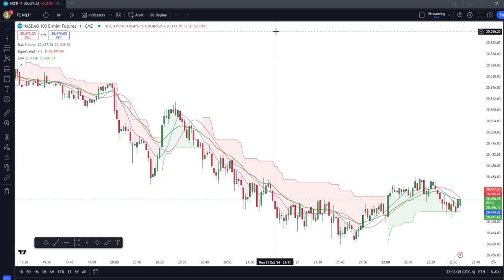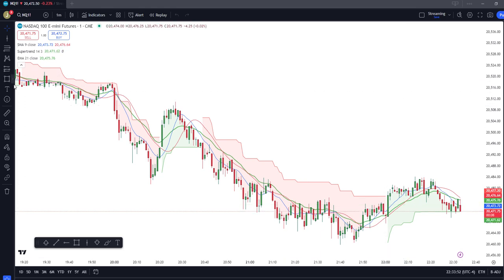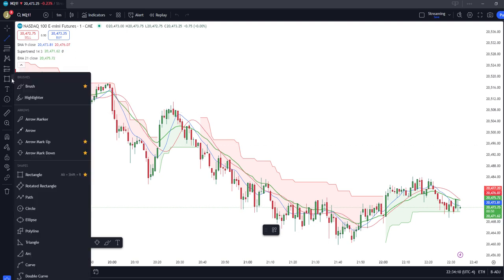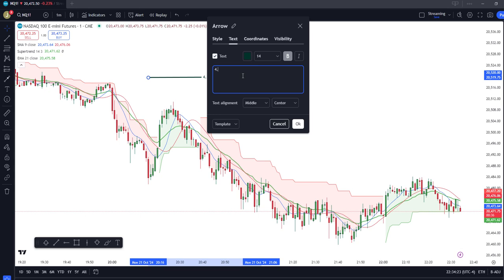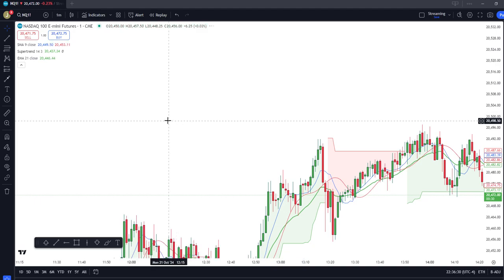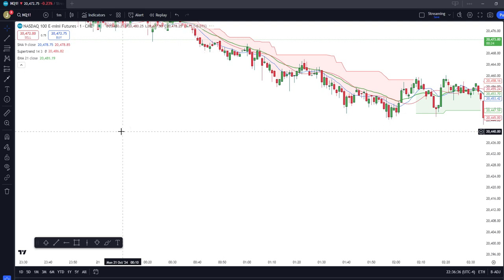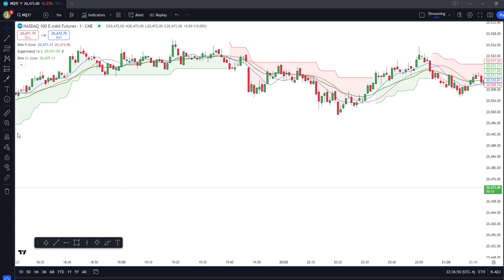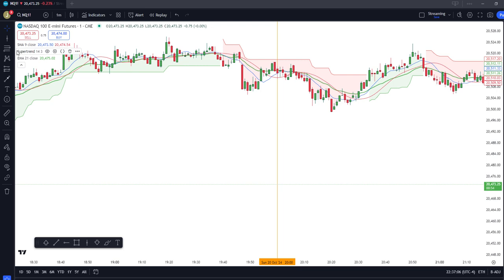🔥 Ultimate Scalping Strategy for 2024 - Tutorial (EPISODE 3: OPTIMUM ENTRY)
Ultimate Scalping Strategy - Step-by-Step Guide

1. Wait for MA9 to Cross EMA21
Objective: Identify potential trade setups.
Method: Monitor the Simple Moving Average (MA9) and Exponential Moving Average (EMA21) for crossovers.
LONG Entry: MA9 crosses above EMA21.
SHORT Entry: MA9 crosses below EMA21.
Purpose: The MA crossover signals a potential change in market direction and is the first step in identifying a trade setup.

2. Confirm Supertrend Direction
Objective: Validate the market trend.
Method: Use the Supertrend indicator with the settings ATR 14, factor 3.
LONG Entry: Confirm Supertrend shows a bullish trend.
SHORT Entry: Confirm Supertrend shows a bearish trend.
Purpose: Supertrend confirmation ensures that the trade aligns with the current market direction, adding an extra layer of confluence.

3. Identify Inefficiency or Displaced Candle with market shift structure.
Objective: Spot market imbalances for potential trade entries.
Method: Look for displaced or inefficient candles, where the market shows gaps or swift movements that may lead to correction.
Displacement: A strong price move, leaving a Fair Value Gap (FVG) between candles.
Purpose: Displaced candles and inefficiencies often represent areas where the market will retrace, providing an opportunity to enter trades.

Find a Fair Value Gap (FVG) After Displacement
Objective: Pinpoint areas of inefficiency for potential trade entries.
Method: After displacement, identify the Fair Value Gap (FVG), a price gap that signals market inefficiency.
Purpose: FVGs act as key zones for trade entries when the price retraces into this imbalance.

4. Optimal Entry at 50% of FVG
Objective: Enter trades at the best possible price.
Method: Wait for price retracement to 50% of the FVG.
LONG Entry: Enter at the 50% retracement of a bullish FVG.
SHORT Entry: Enter at the 50% retracement of a bearish FVG.
Purpose: Retracing to 50% of the FVG increases the likelihood of entering the trade at a favorable price with a high potential for profit.

5. Exit or Invalidate the Trade Setup
Objective: Manage risk and close trades effectively.
Exit Options:
Option A: Take Profit
Use a 1:2 risk-reward ratio (e.g., 40 ticks stop loss, 80 ticks take profit).
Option B: Invalidation
Exit the trade if MA9 crosses the Smoothing Line 10 in the opposite direction.
Option C: Shift in Bias
Exit if the Supertrend bias shifts or MA9 crosses EMA21 again in the opposite direction.
Purpose: These exit criteria help manage risk and protect profits by either locking in gains or invalidating losing setups.

Key Components:
Indicators: MA9, EMA21, Supertrend (ATR 14, factor 3), Smoothing Line 10.
Confluence Factors: MA crossover, Supertrend confirmation, FVG, and market displacement.

Risk Management: 1:2 risk-reward ratio, exit on invalidation, careful management of stop losses and take profit points.